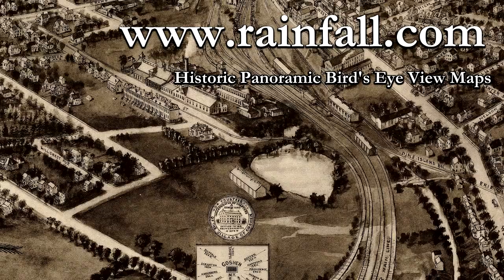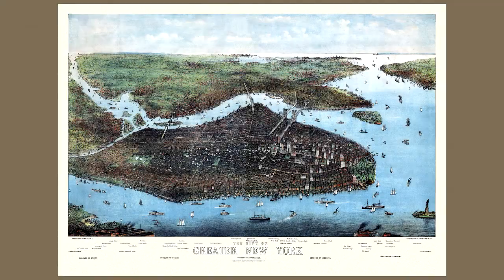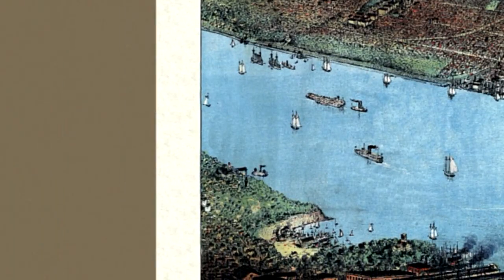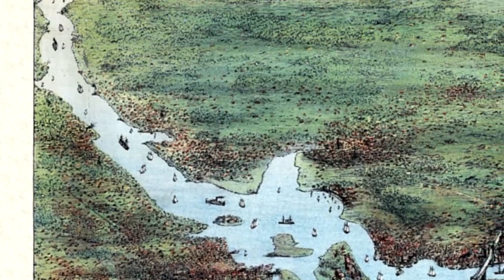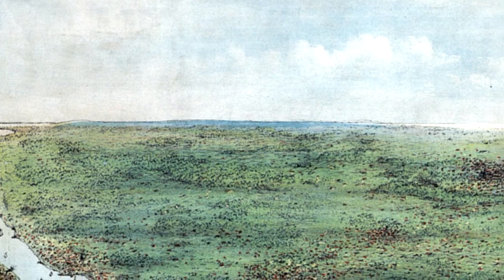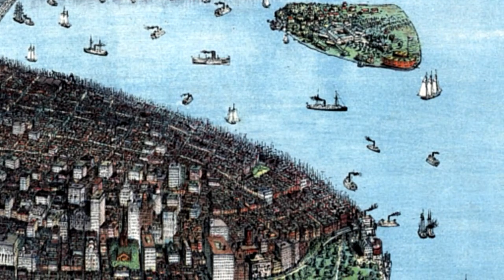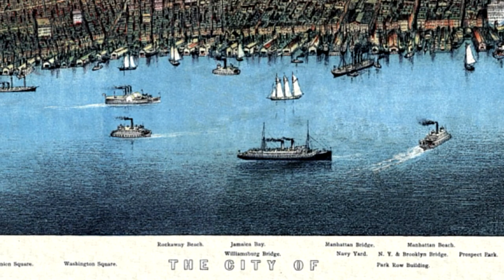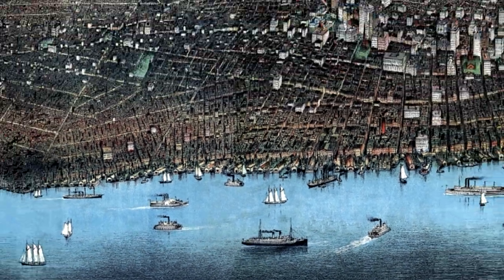New York New York 1905 Panoramic Bird's Eye View Map 6871